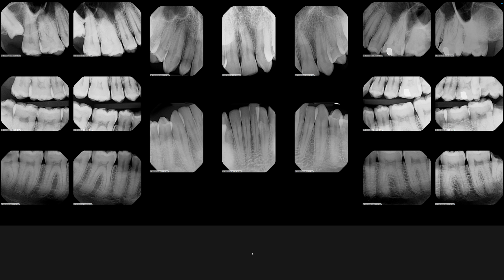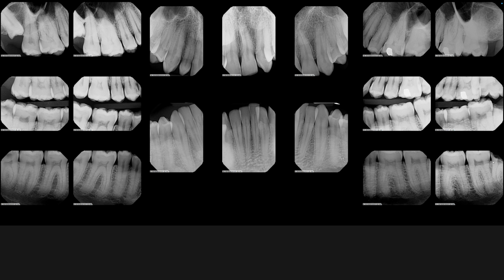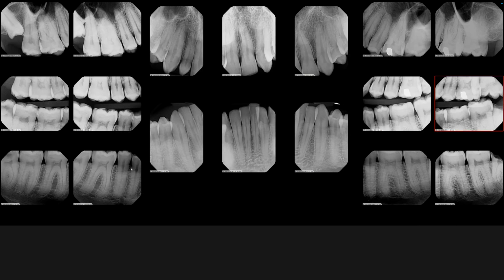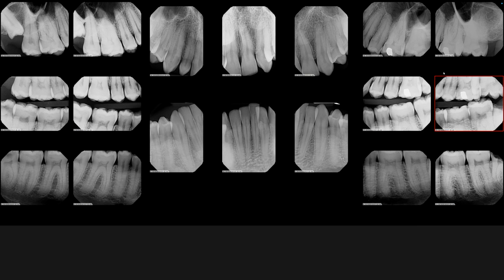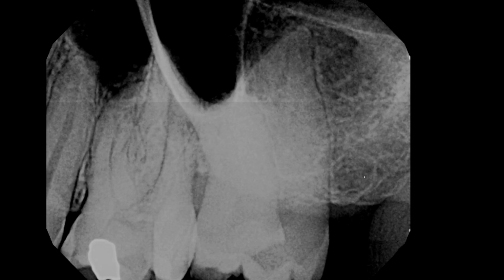How many 3rd molars are present?